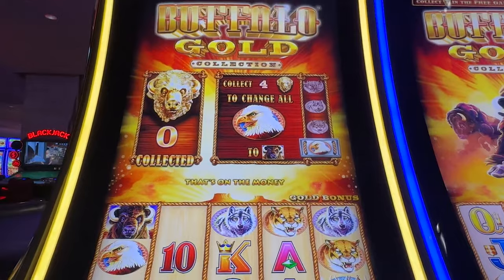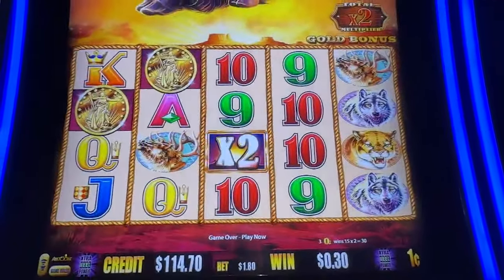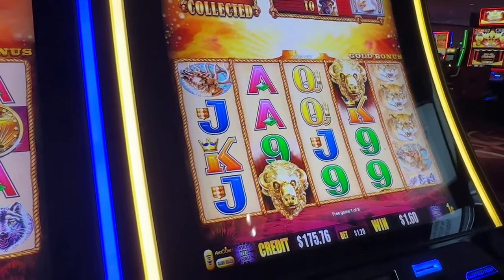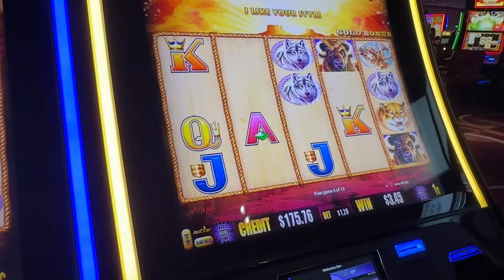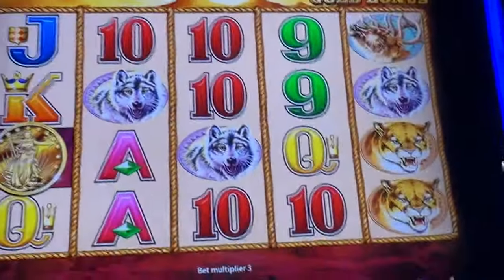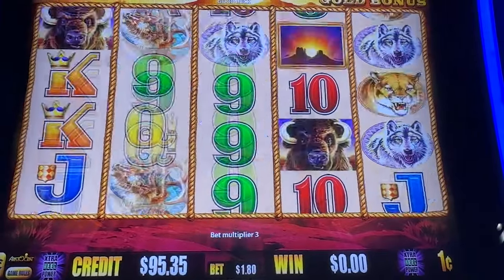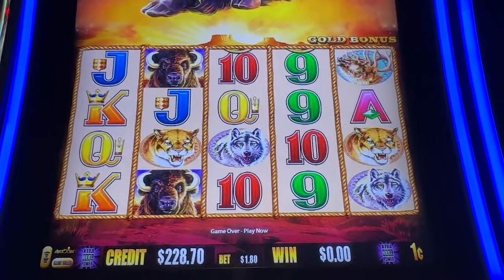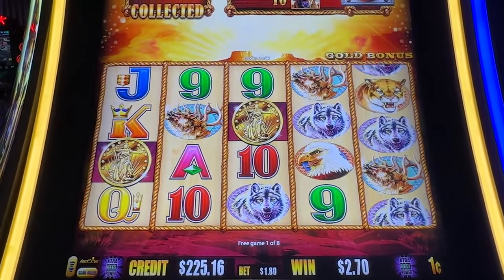INTENSE Buffalo Bonuses with AMAZING COMEBACK!